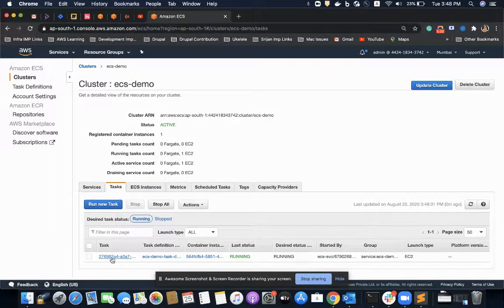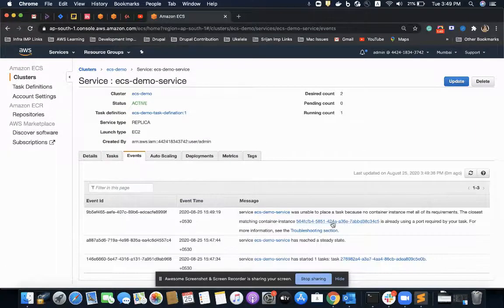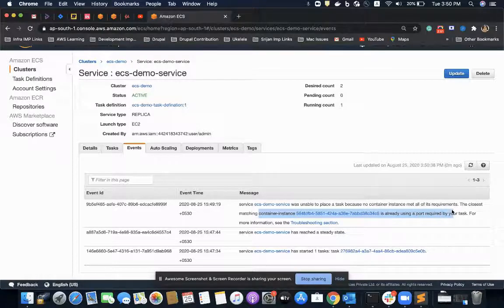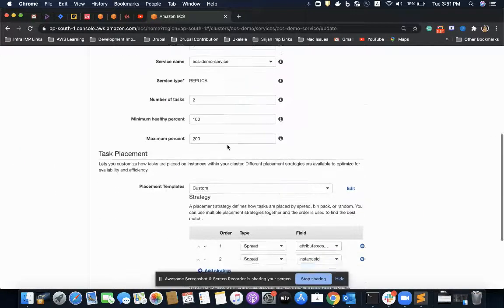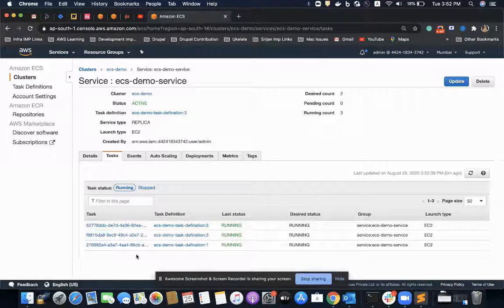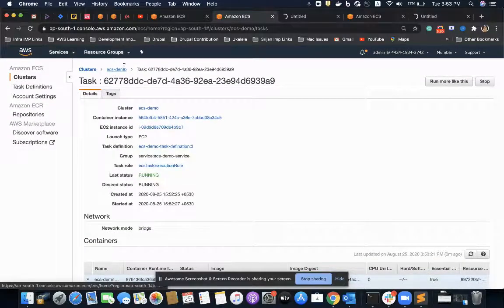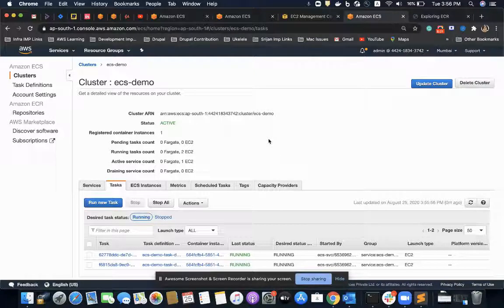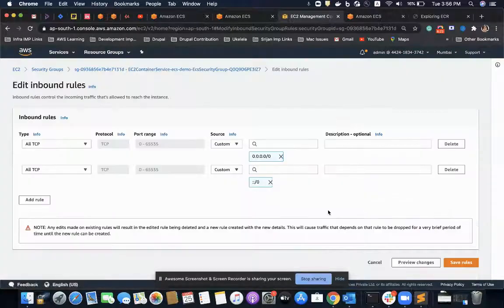AWS ECS Tutorial | Part 3: Running Multiple Tasks on a Single EC2 Instance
Advance your AWS ECS skills with Part 3 of our tutorial series – aimed at teaching you how to efficiently run multiple tasks on a single EC2 instance. This video provides a hands-on demo, showing you the step-by-step process and best practices for maximizing resource utilization within your EC2 instances.

📈 In This Tutorial:

Understand the principles of running multiple tasks in ECS
Learn the configuration needed for deploying several tasks on one EC2
Watch a live demo to see how it's done in real-time
By the end of this video, you'll be equipped with the knowledge to optimize your AWS infrastructure, ensuring you're getting the most out of each EC2 instance.

✍️ Any questions, or there's something specific you'd like me to cover?